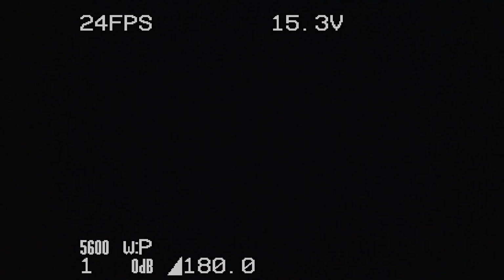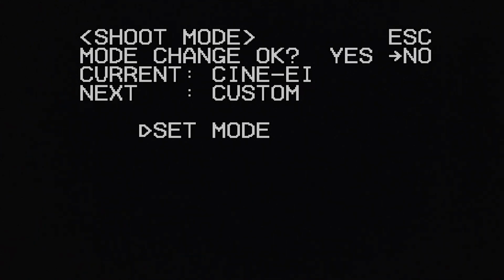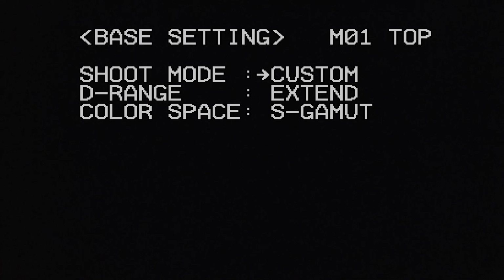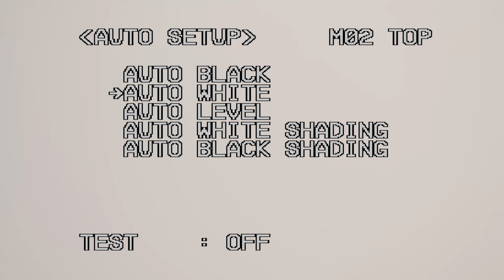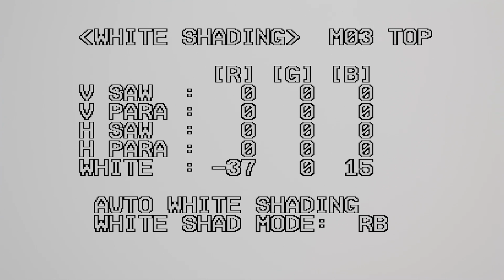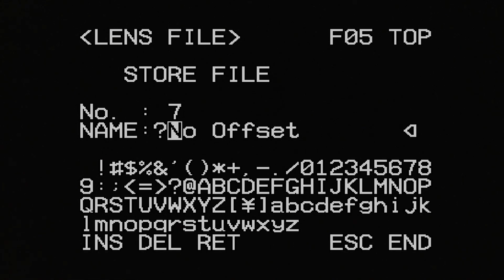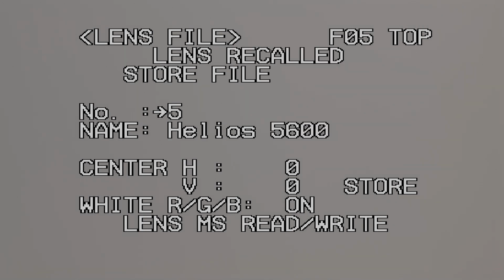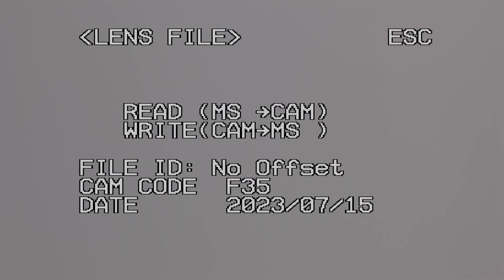Sony F35 - Custom Lens Profiles, White Balance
Just guiding you through the process of saving white balance offsets in lens profiles. Useful for correcting color casts of lenses.